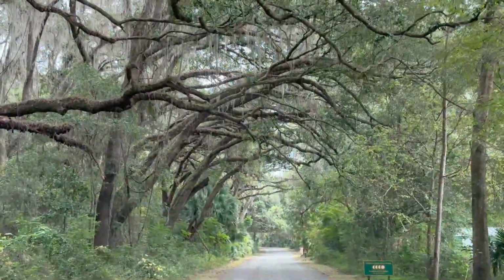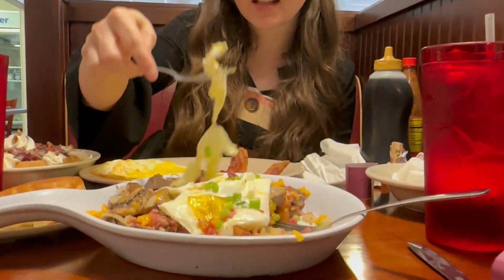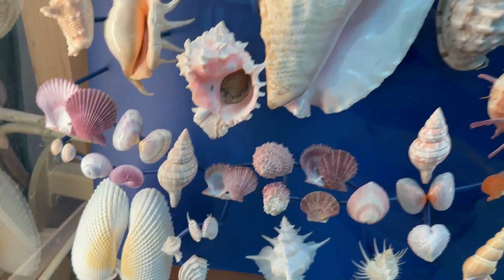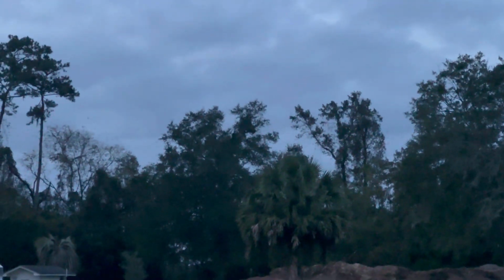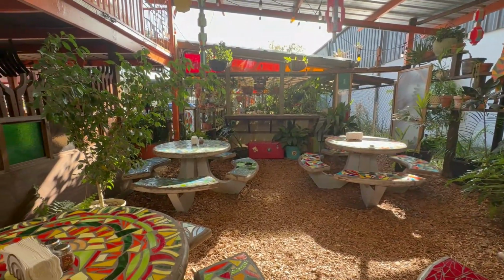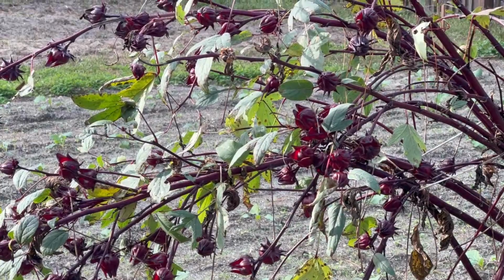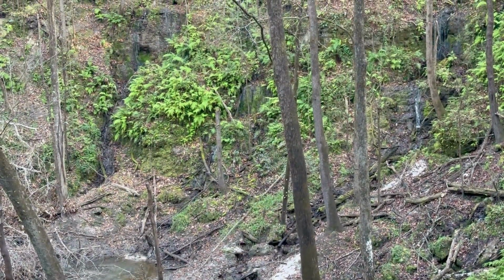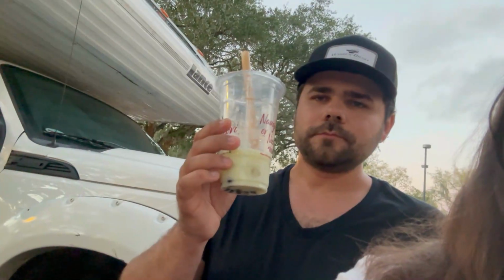ULTIMATE GAINESVILLE FLORIDA TRAVEL GUIDE | Gainesville attractions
We present an ultimate Gainesville Florida travel guide! Including all the Gainesville attractions to add to your itinerary. A few food spots, lots of parks, and amazing wildlife, all in the guide. Check it out! If you have a favorite Gainesville stop, leave it in the comments!

We are Nick and Julie, currently traveling full time in our truck camper.

things to do in Gainesville
what to do in Gainesville
Gainesville attractions
Gainesville travel guide